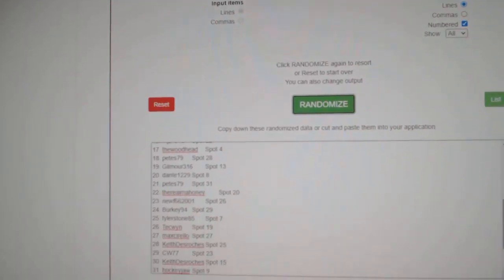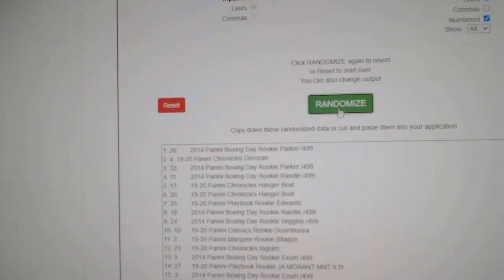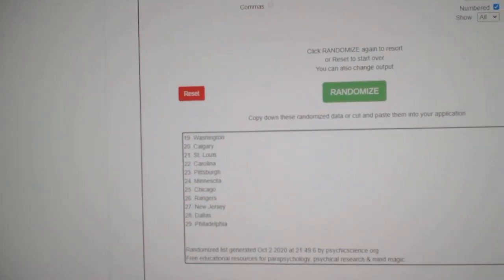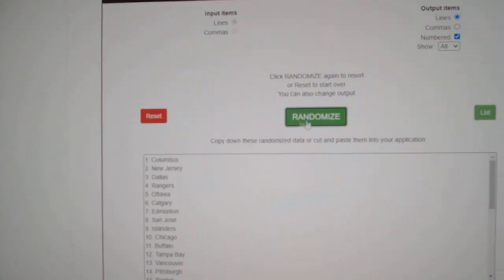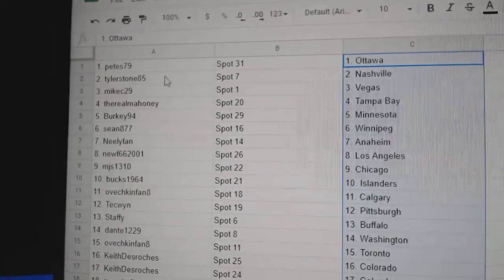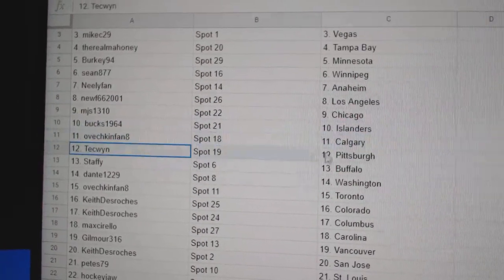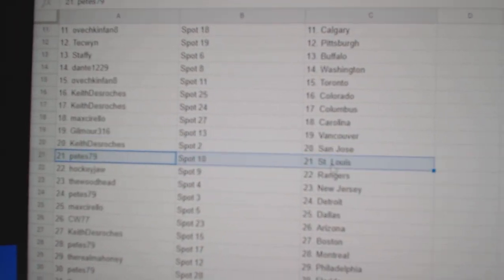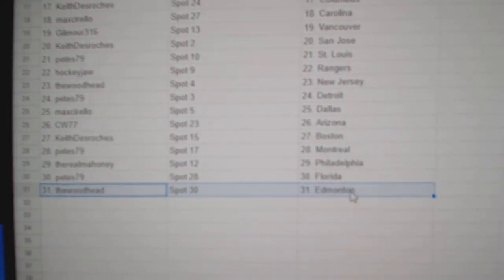Team Randoms - C&C GB #12,548